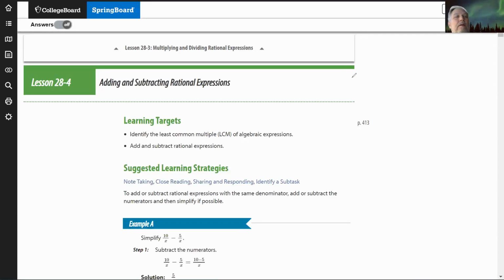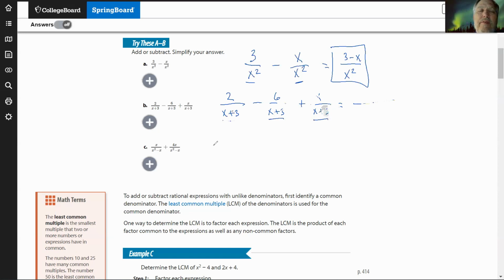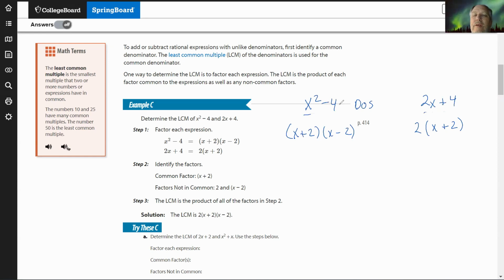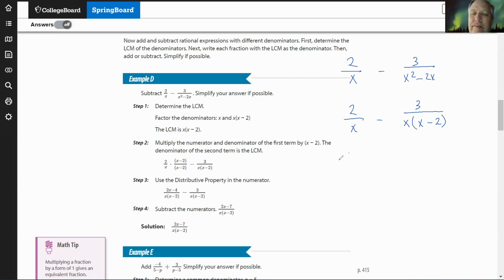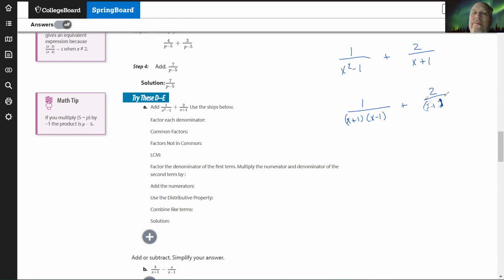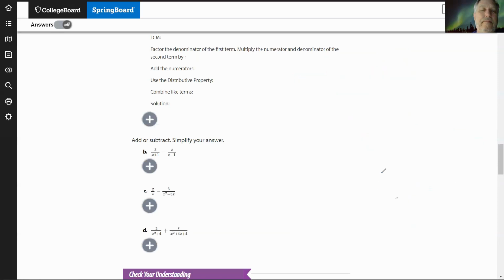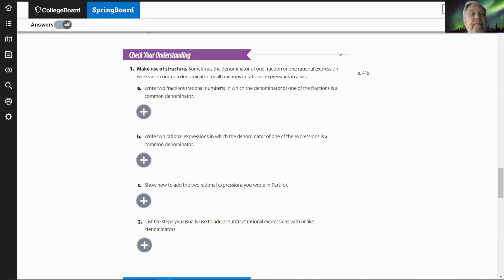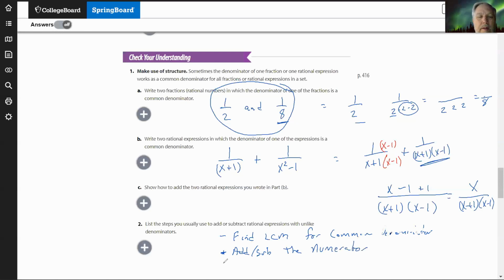SpringBoard Algebra 1, Unit 4 Lesson 28-4 Adding and Subtracting Rational Expressions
This lesson is taught by Mr. Kenner and is intended to support students in their distance learning during the COVID-19 school closure.